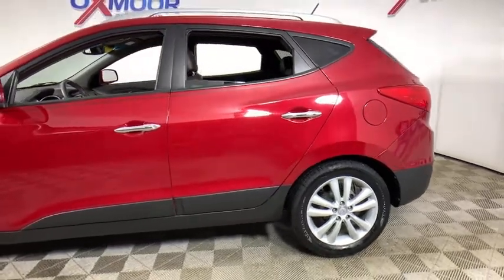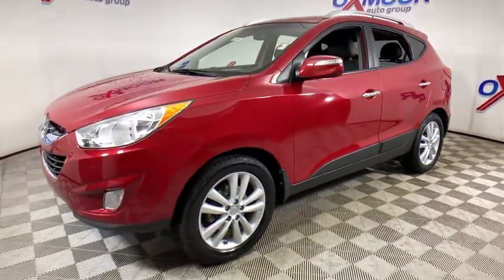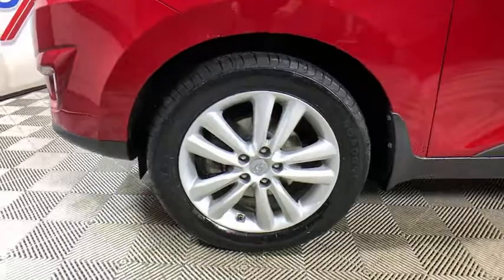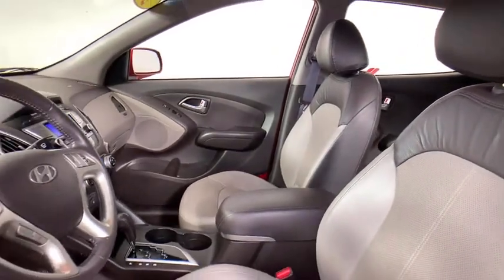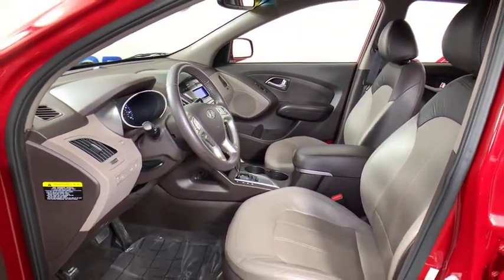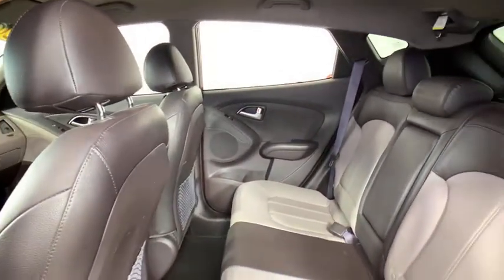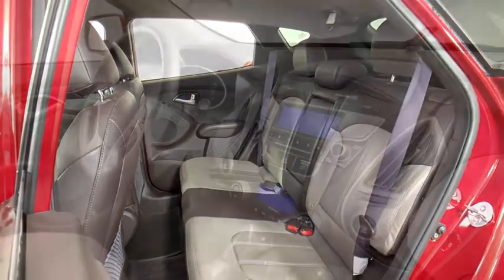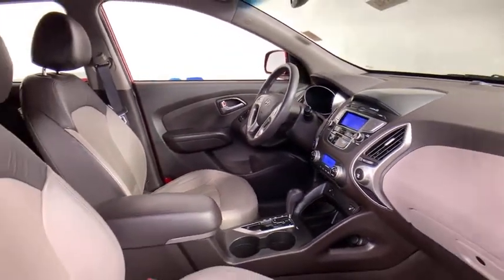2013 Hyundai Tucson at Oxmoor Hyundai | Louisville & Lexington, KY H13540A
Garnet Red Used 2013 Hyundai Tucson available in Louisville, Kentucky at Oxmoor Hyundai. Servicing the Lexington, Elizabethtown, KY, New Albany, IN, Jeffersonville, IN area.

Oxmoor Hyundai
8107 Shelbyville Rd

Hyundai Tucson Limited ***THIS VEHICLE IS LOCATED AT OXMOOR HYUNDAI (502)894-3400***, NEW TIRES, LOCAL TRADE!!, ***GREAT SERVICE HISTORY***, Tucson Limited, Garnet Red, Taupe Leather, 4-Wheel Disc Brakes w/ABS, Active Front Head Restraints, Advanced Front Airbags, Automatic Headlights, Body-Color Heated Manual Folding Power Mirrors, Electronic Stability Control w/Traction Control System, EZ Lane Change Assist, Fog Lights, Front Seatback Pockets, Leather-Wrapped Steering Wheel, Option Group 1, Proximity Key Entry w/Push-Button Start, Remote Keyless Entry System w/Alarm, Steering-Wheel Mounted Audio & Cruise Controls, Tilt & Telescopic Steering Wheel. Odometer is 63247 miles below market average! 6-Speed Automatic with Overdrive 21/30 City/Highway MPGbrAwards:br  * 2013 KBB.com 10 Best Used All-Wheel-Drive Vehicles Under $10,000   * 2013 KBB.com 10 Best Used Compact SUVs Under $10,000